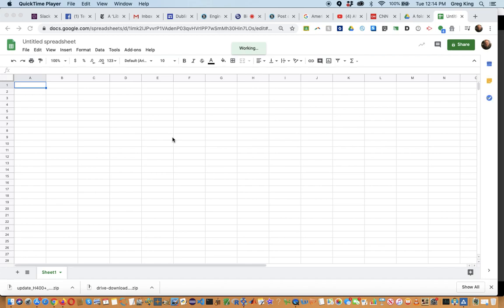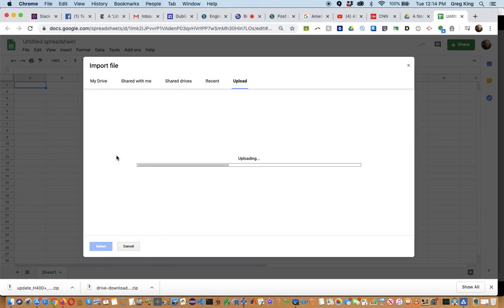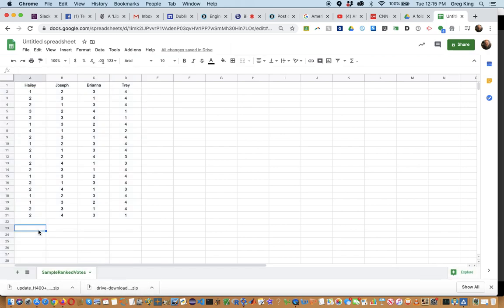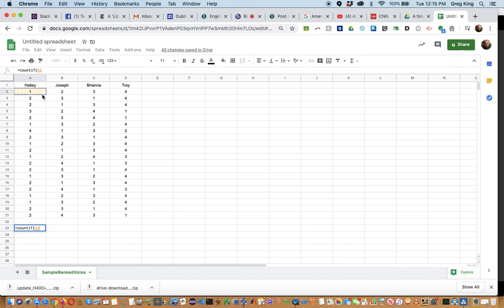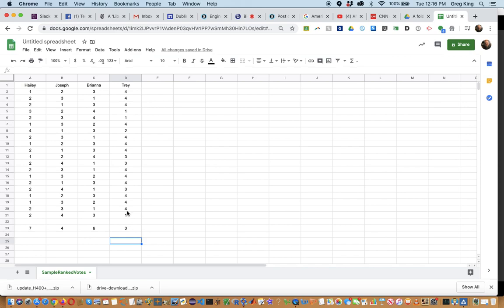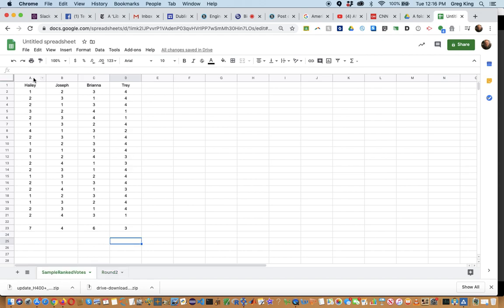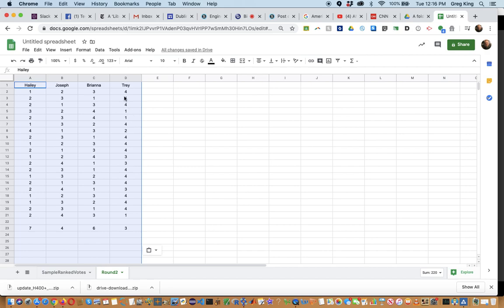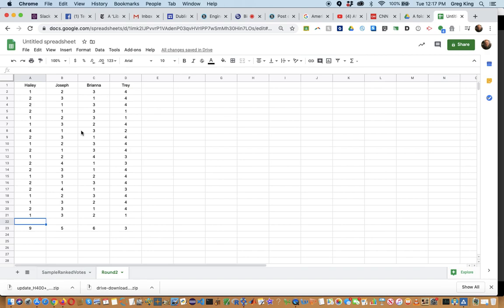Ranked Votes With Spreadsheet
A simple video explanation of using a spreadsheet to calculate ranked choice votes.